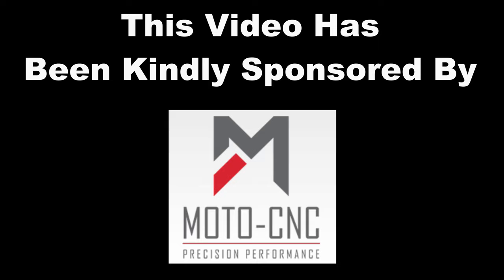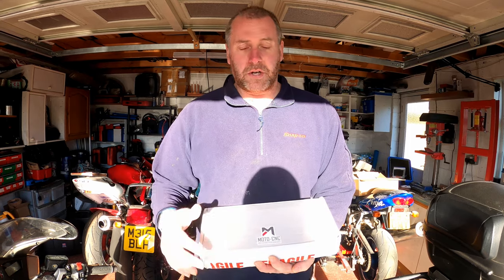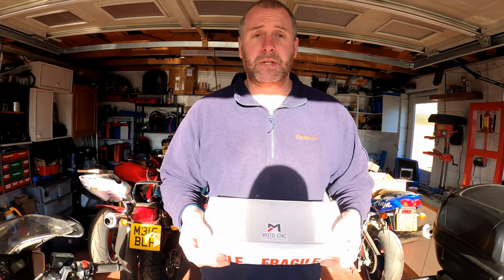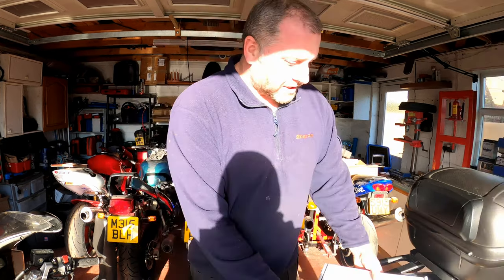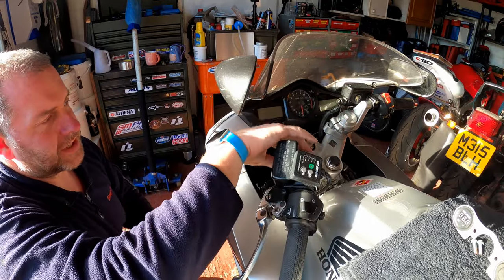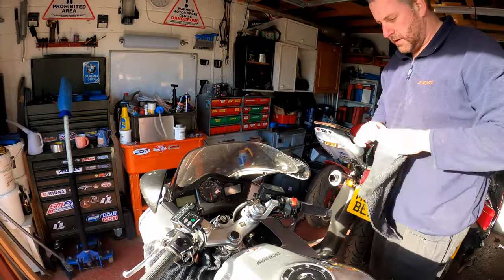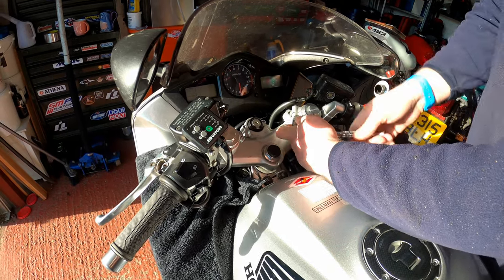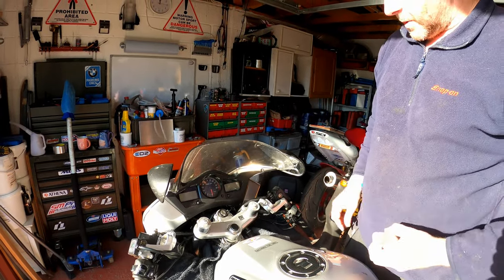Honda VFR800 VTEC - Moto-CNC Bar Riser Top Yoke Fitment With Renthal Street Bars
Hello everyone and welcome back to Kev's Shed,

In this video I am going to be fitting a Bar-Riser Top Yoke that has kindly been supplied by Moto-CNC. In addition to this, I am going to be fitting a set of Renthal Street bars to compliment the setup.

Moto-CNC have a huge selection of beautifully engineered CNC'd bike parts for many different makes and models.

The direct link to the actual yoke that I fitted is below.

In addition to the top yoke, you will also require a set of bars to complete the conversion. The ones that I used in the video are linked below.

Secondly, you will need a new set of bar-ends, although mine hadn't arrived in time to film this video, the set that I have fitted are linked below.

Stainless Steel M8x1.25x20mm bolts for fitting the ignition barrel to the yoke.